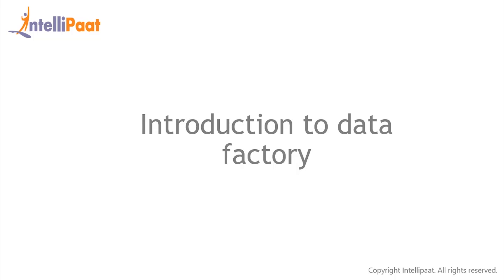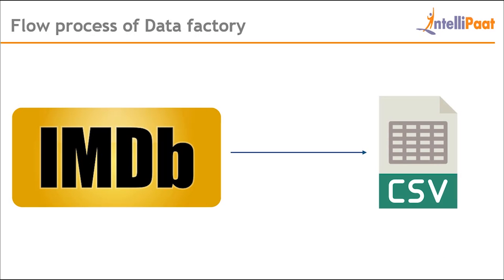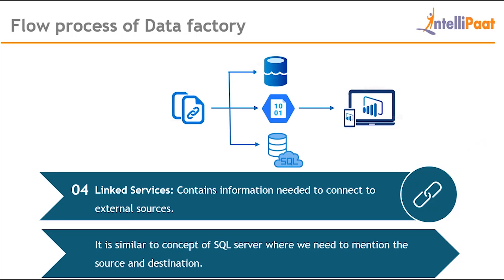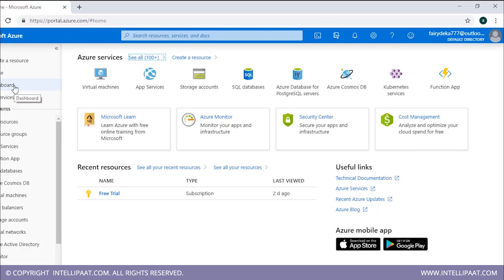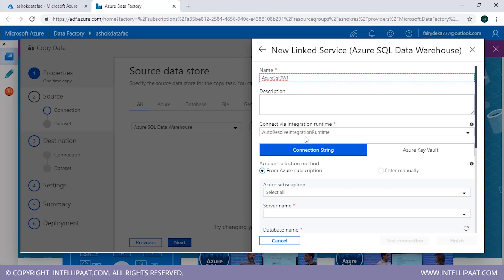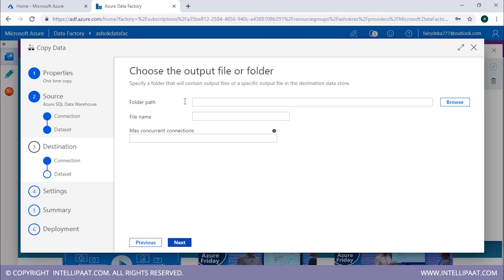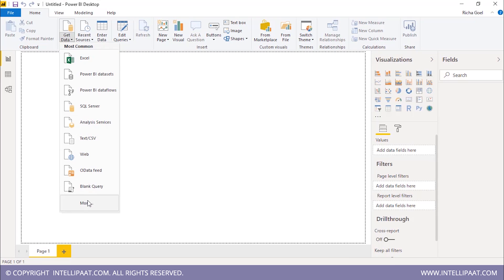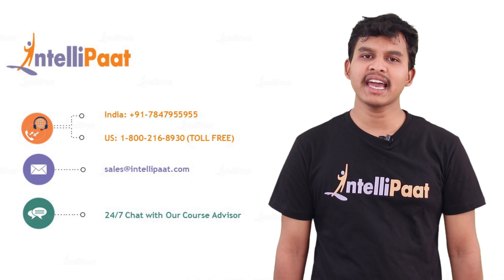Azure Data factory Training | Microsoft Azure Data Factory Course | Intellipaat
🔥🔥🔥Don't forget to take the quiz at 13:46 & win Amazon voucher worth Rs 500 🎁🎁. Comment down the correct answer & stand a chance to win big. 😊
In this Azure data factory training video you will learn what is data factory, working process of data factory, introduction to azure data lake, how to move data from azure sql to azure data lake, how to load data from data lake to power bi and how to create pipeline in data factory.

📝Following topics are covered in this video:
0:46 - Introduction to Data Factory
2:33 - Flow process of Data Factory
5:12 - Data Lake
6:08 - Copying Data from Azure SQL to Azure Data Lake
6:30 - Hands-on for copying data
10:52 - Load data from Data Lake to Power BI
13:00 - Creating Pipeline using Data Factory
13:46 - Quiz

📰 Interested to learn Azure still more?

Are you looking for something more? Enroll in our Microsoft Azure Data Factory training & certification course and become a certified Azure Professional It is a 24 hrs instructor led Azure training provided by Intellipaat which is completely aligned with industry standards and certification bodies.

Got any questions about how to clear azure az 103 exam ? Ask us in the comment section below.
Intellipaat Edge
1. 24*7 Life time Access & Support
2. Flexible Class Schedule
3. Job Assistance
4. Mentors with +14 yrs
5. Industry Oriented Course ware
6. Life time free Course Upgrade
Who should watch this Microsoft Azure certification video?

If you want to learn Azure to become Solutions architects & programmers looking to build SaaS, PaaS and IaaS applications then this Intellipaat windows azure certification is for you. The Intellipaat Azure video is your first step to learn Azure. Since this Microsoft Azure certification video can be taken by anybody, so if you are a Network and Systems administrators or Graduates and professionals looking to upgrade the skills to cloud technologies or Storage and security admins, Virtualization & network engineers then you can also watch this Azure certification video.

Why should you opt for a Azure career?

If you want to fast-track your career then you should strongly consider Azure. Cloud computing and cloud infrastructure are today some of the most powerful shifts that are happening in organizations around the world that want to benefit from its strengths like low cost, instant availability and high reliability. The Intellipaat industry-designed Microsoft Azure training is for those looking to make a solid career in the Microsoft Azure domain and become a Microsoft Azure certified professional. The salaries for Azure professional are very good. Hence this Intellipaat azure video is your stepping stone to a successful career!